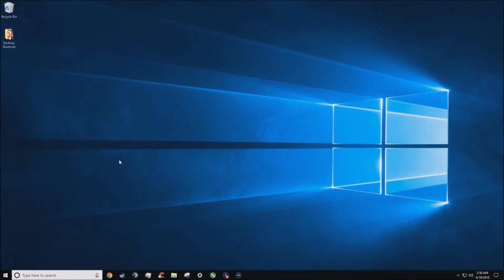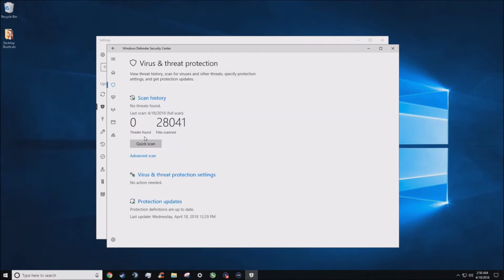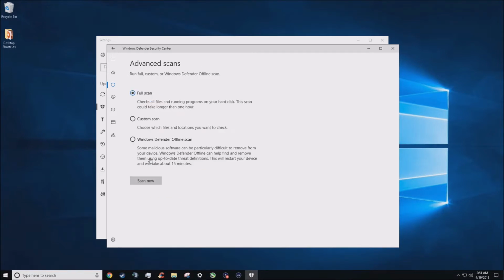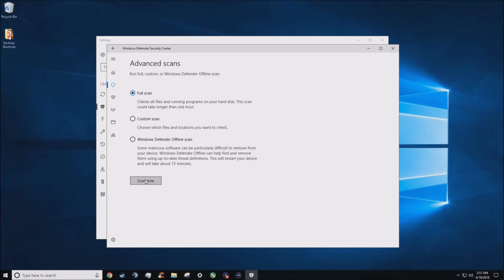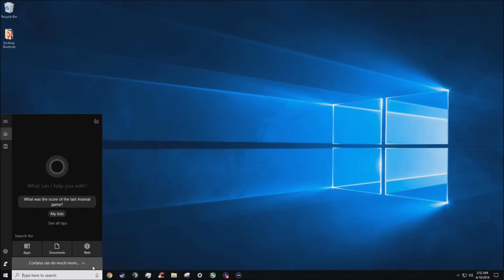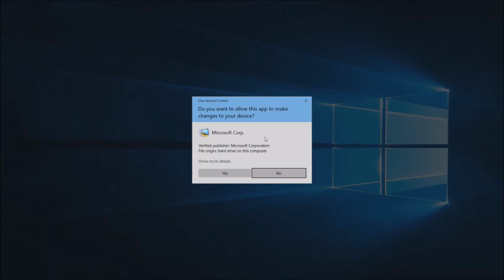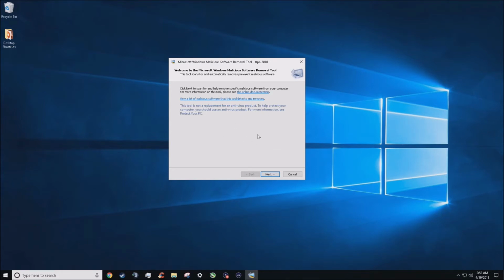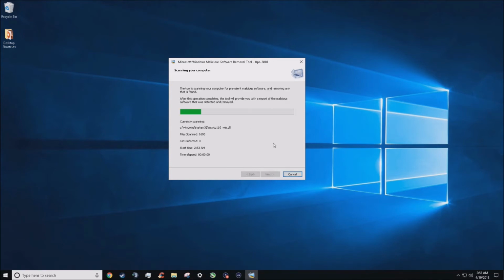Windows 10: Free Virus Removal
In this video I show you how to remove a virus from your computer using already built in software on your windows 10 OS (Works on Windows 7 with Microsoft Security Essentials)